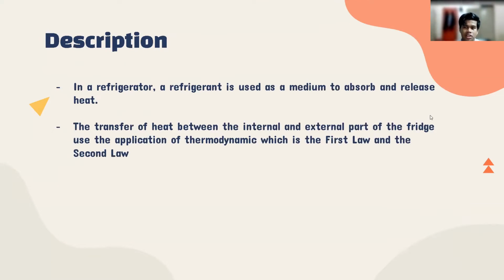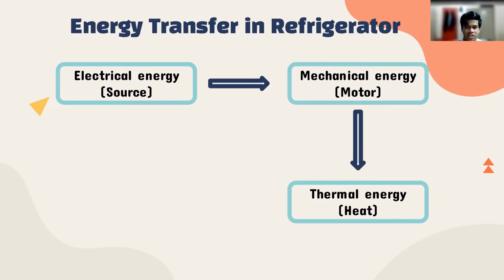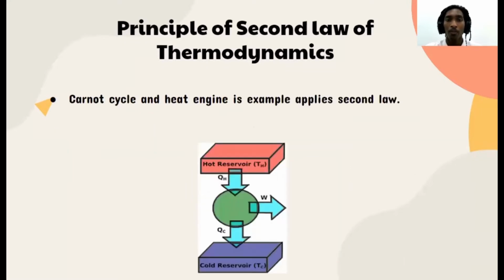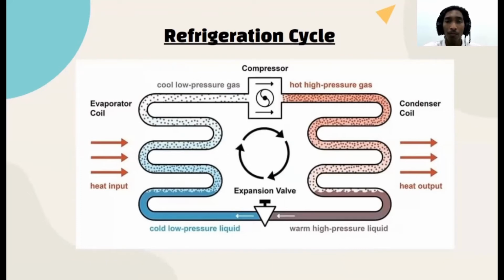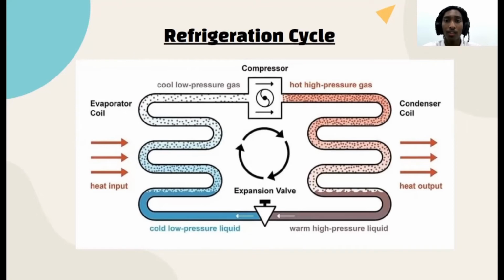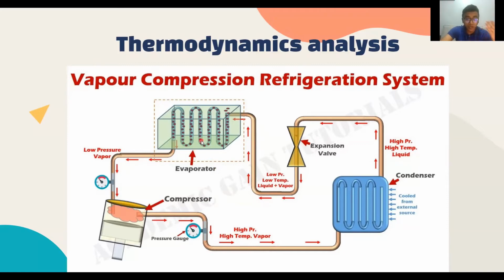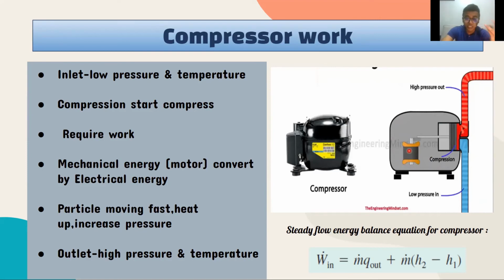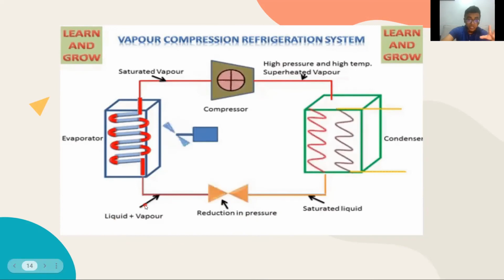EMM3213 - Apllication of Thermodynamics in a Refrigerator (Adam, Vickness, Nashran)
EMM3213 Group Project Assignment 21/22